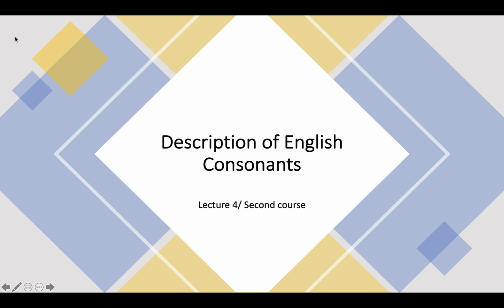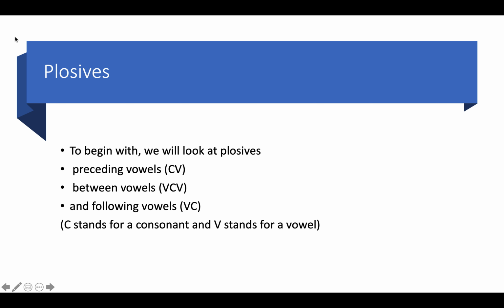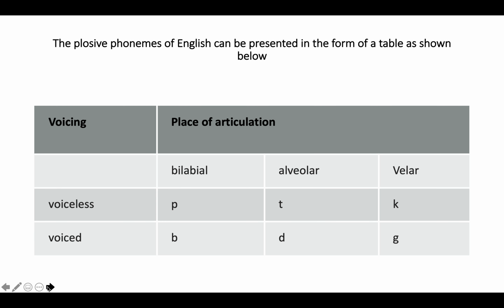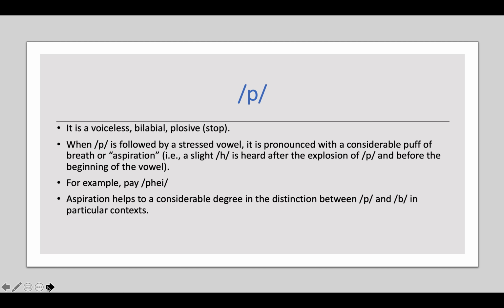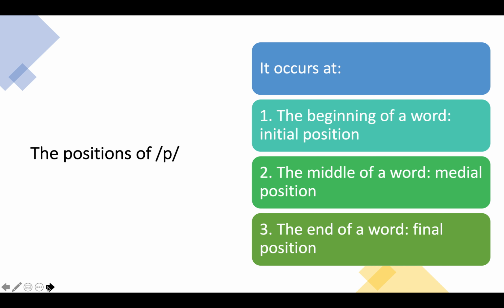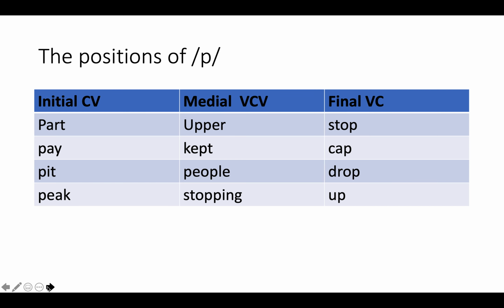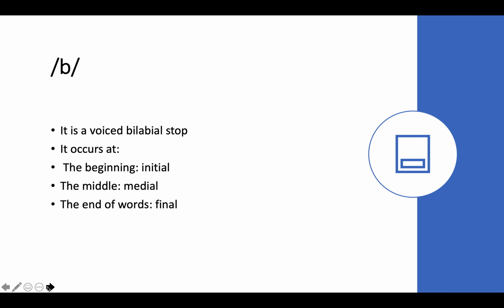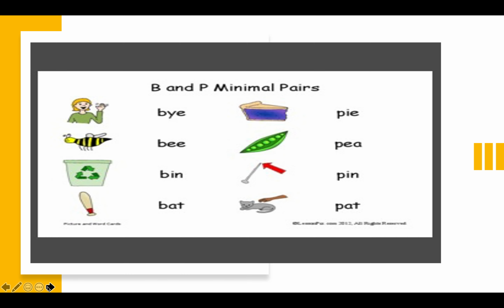Description of consonant sounds